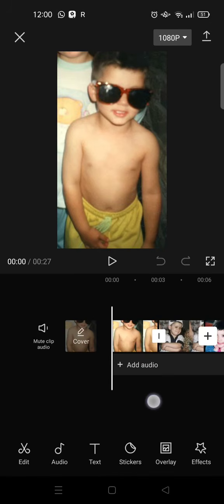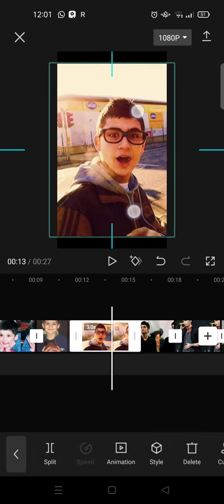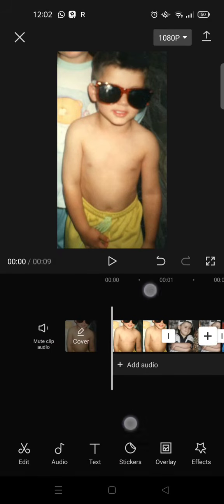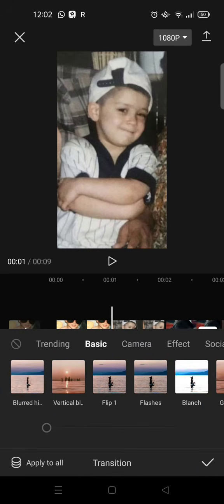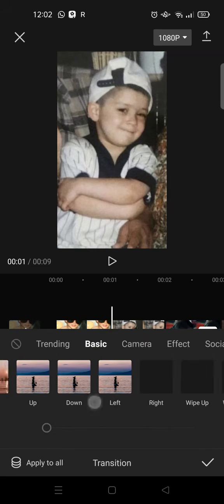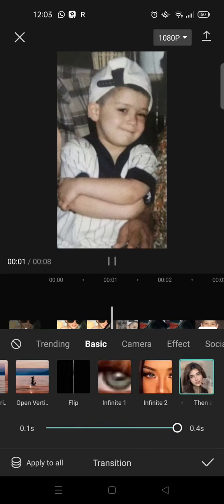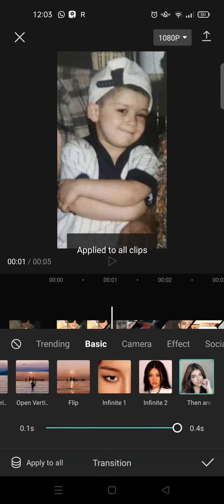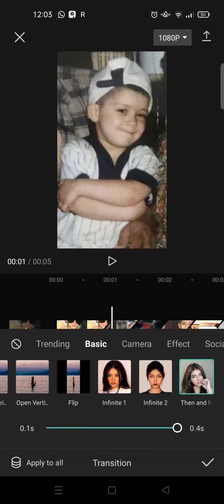Tiktok Trend Then and Now Video Tutorial on CapCut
Here is how to easily make a Then and Now Video on CapCut